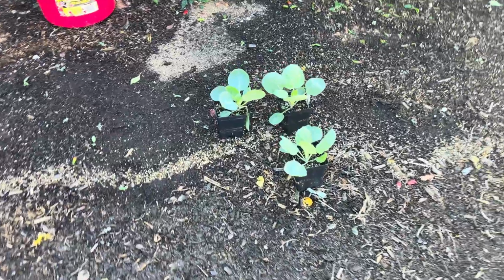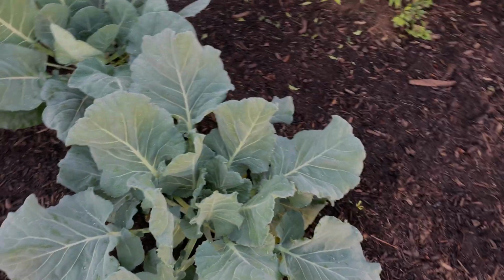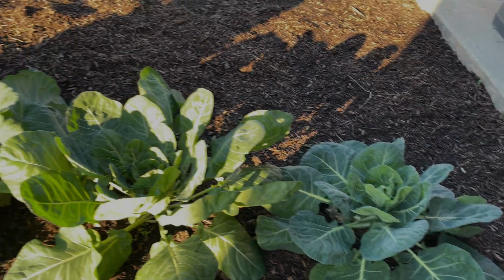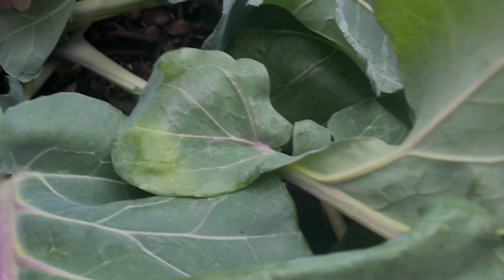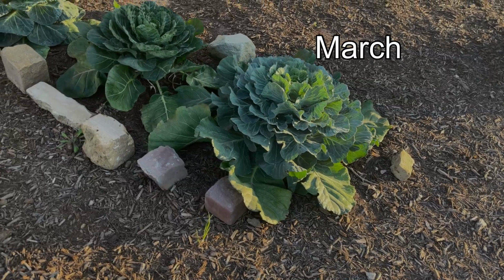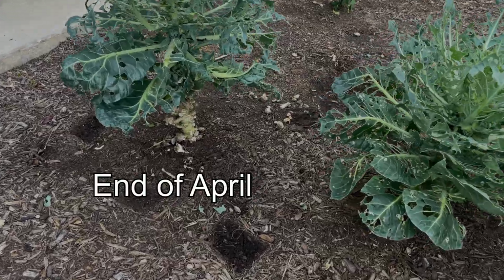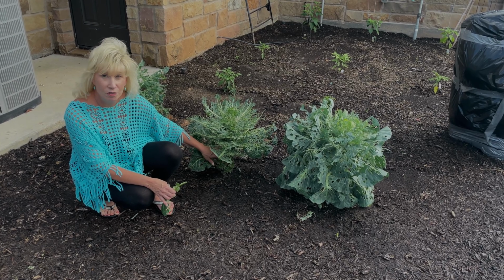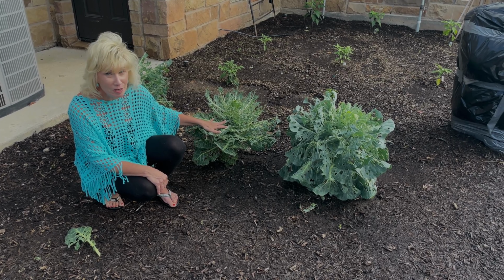Avoid These Mistakes When Planting Brussels Sprouts !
Stop these Mistakes and avoid the problems that I had with my Brussel Sprouts.   This will ensure you a much better harvest of Brussel Sprouts.